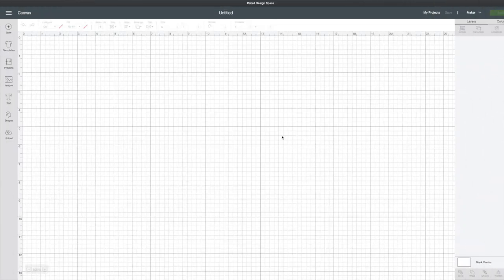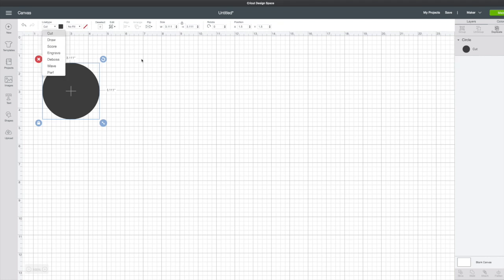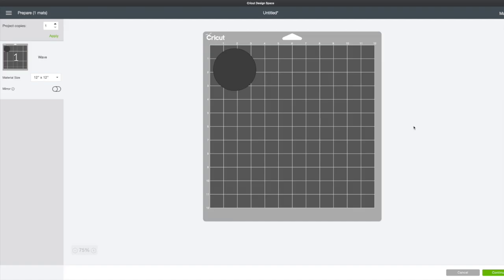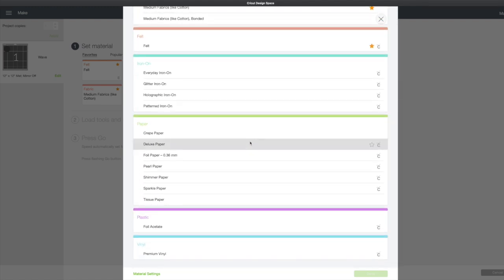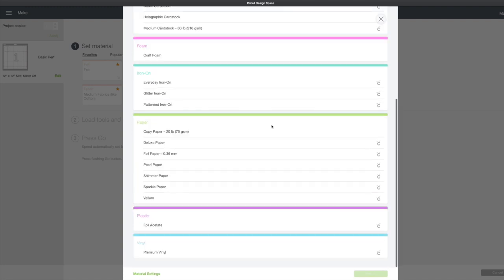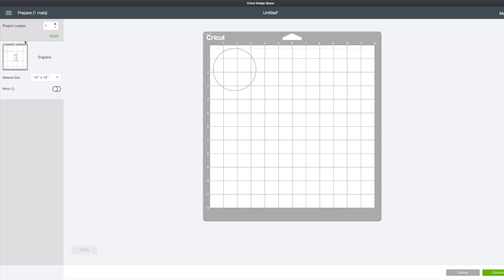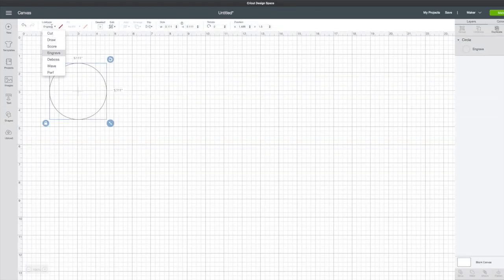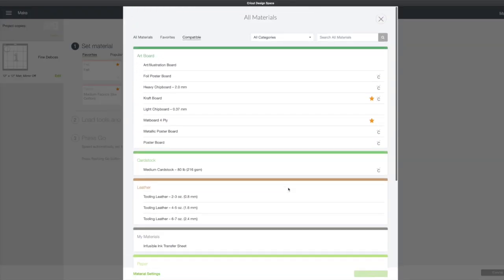HOW TO... SELECTING THE NEW CRICUT MAKER TOOLS IN DESIGN SPACE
This video is about HOW TO... SELECTING THE NEW CRICUT MAKER TOOLS IN DESIGN SPACE